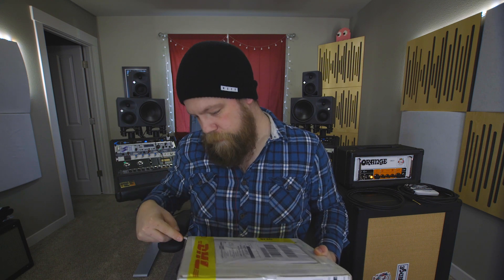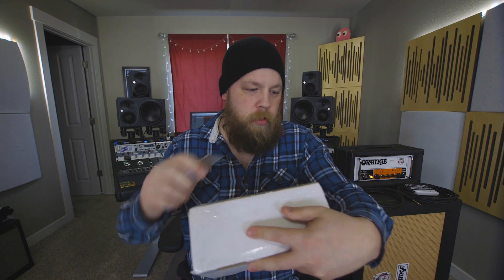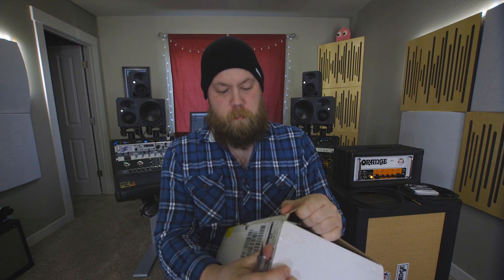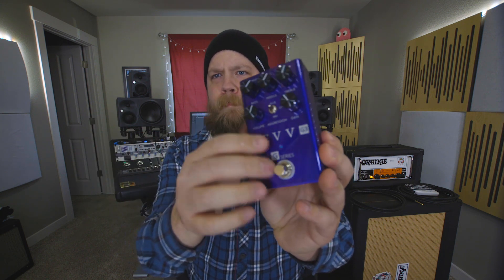Revv Amps G3 Distortion Pedal - Unboxing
Lets unbox the new distortion pedal from Revv Amps!

The Gear:
This Camera Body